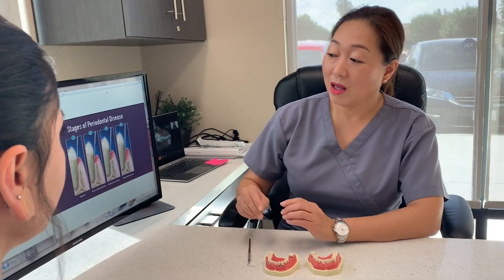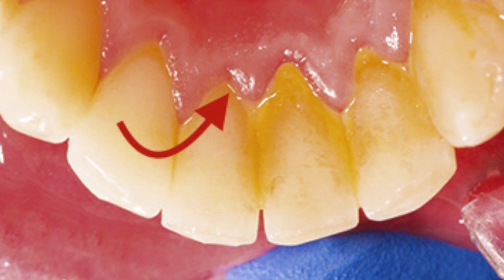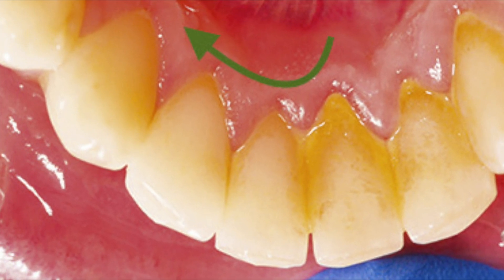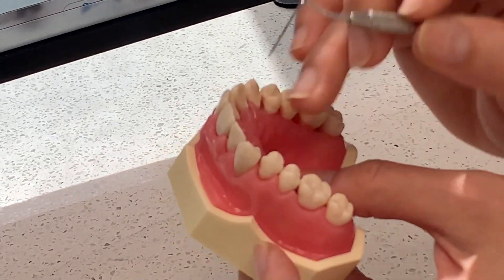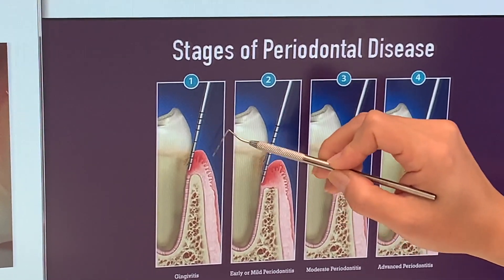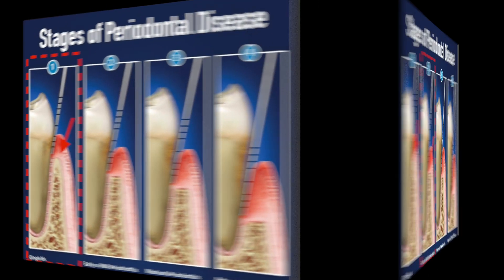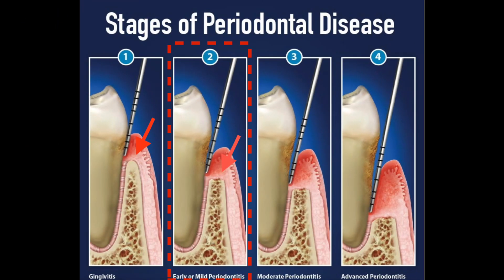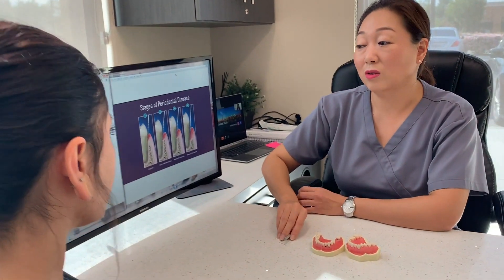Why My Gums Bleed? / Bleeding Gum is NOT Normal! / Stages of Gum Disease /What you Need To Know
When you have infected tissues surrounding your teeth, the common result is gum disease. If left untreated in adults, gum disease can lead to tooth loss, and some studies even link severe gum disease (also called periodontal disease) with heart disease, diabetes and stroke. Gum disease is usually painless and can often go undiscovered. Because of this reason and the fact that gum disease is a potentially serious condition, it’s important to get regular dental checkups and examinations.